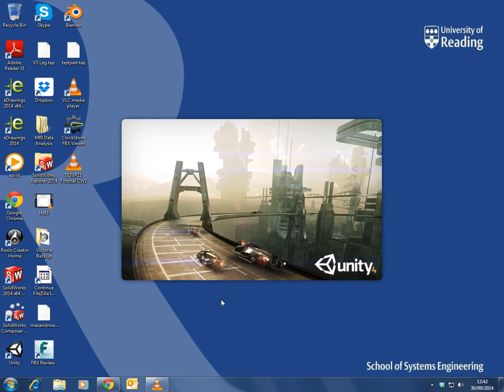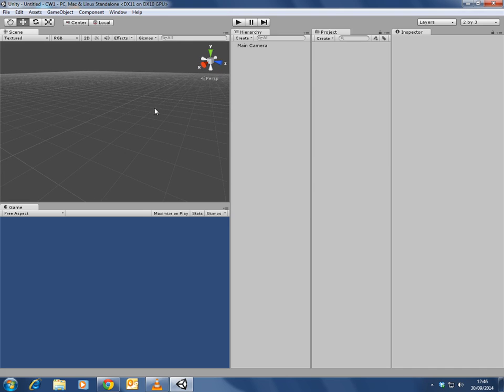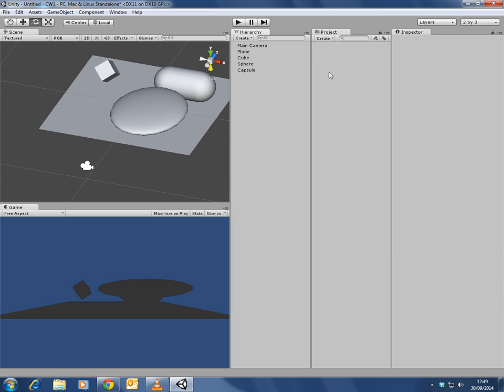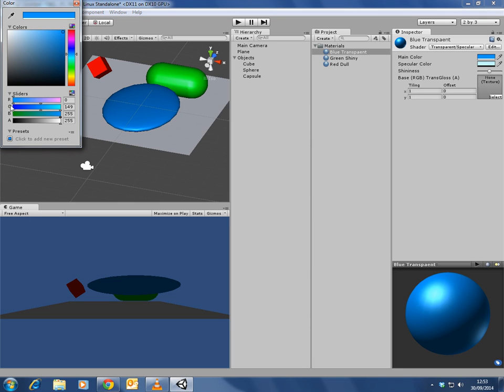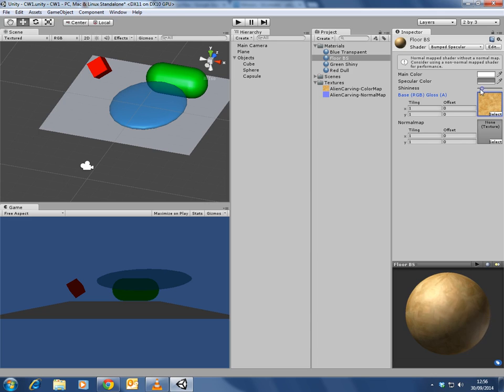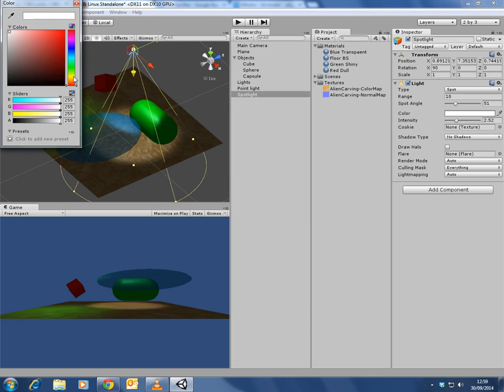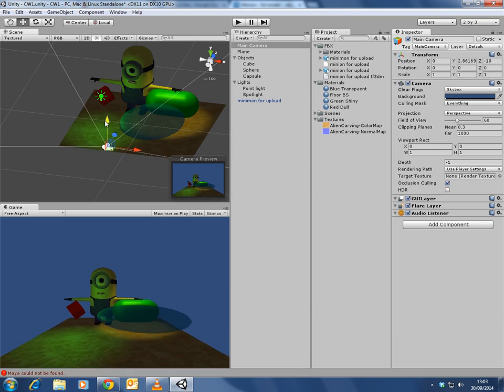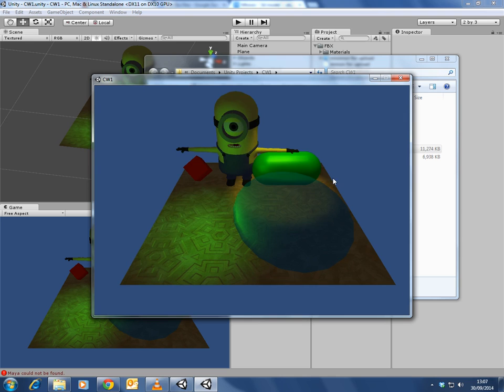SE3VR11 Tutorial CW1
SE3VR11 - Coursework 1 - This task is undertaken individually
Your Unity project must show a plane with three basic objects above it, which have been manipulated in some obvious way (for example, rotation, scale, colour), as well as one imported .fbx file. The project must demonstrate the use of four distinct materials, one diffuse, one transparent, one bumped specular and one of your choice which are all different colours. These objects need to be illuminated by two different types of light (use two colours to show difference between lights) and have a fixed position camera.
Due: Friday Week 2 by 5pm